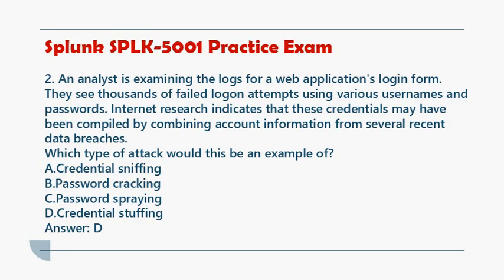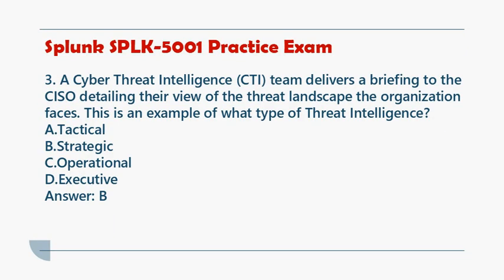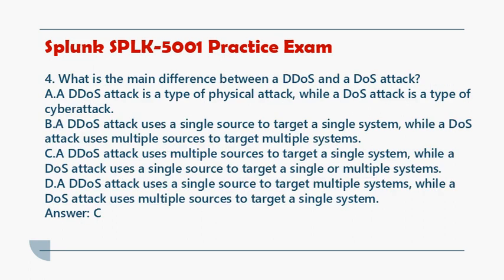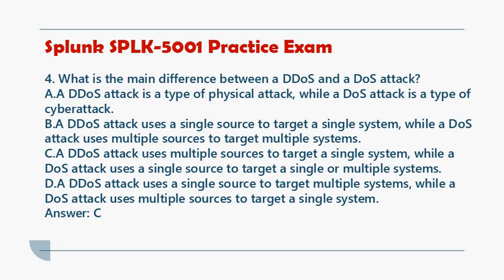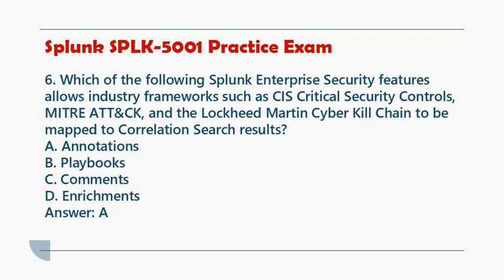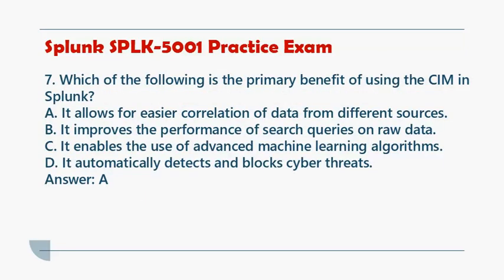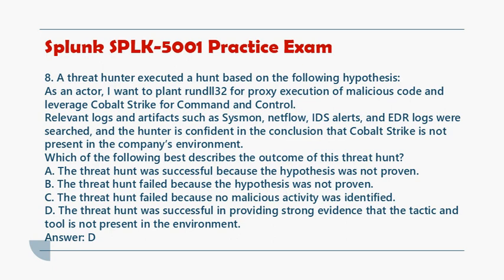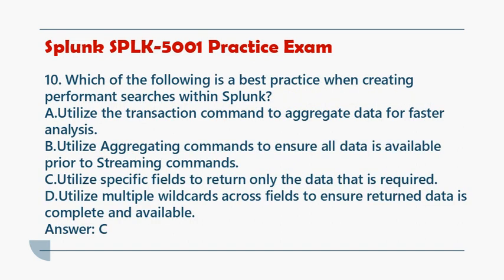SPLK-5001 Splunk Certified Cybersecurity Defense Analyst Exam Prep & Free Practice Exams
Are you preparing for the SPLK-5001 Splunk Certified Cybersecurity Defense Analyst exam? In this video, we cover essential prep tips to help you succeed and master the exam topics. We’ll walk you through key strategies, resources, and provide free practice exams to enhance your understanding and boost your confidence. Whether you're just starting out or in the final stages of your prep, this video has everything you need to excel.

Chapter:
00:00     Introduction
00:16    SPLK-5001 Splunk Certified Cybersecurity Defense Analyst Exam Prep
00:51    who would be in charge of designing the new process and selecting the required tools to implement it?
01:32    Which type of attack would this be an example of?
02:19    This is an example of what type of Threat Intelligence?
02:54    What is the main difference between a DDoS and a DoS attack?
03:55    Which Enterprise Security framework provides a mechanism for running preconfigured actions within the Splunk platform or integrating with external applications?
04:24    Which of the following Splunk Enterprise Security features allows industry frameworks such as CIS Critical Security Controls, MITRE ATT&CK, and the Lockheed Martin Cyber Kill Chain to be mapped to Correlation Search results?
04:53    Which of the following is the primary benefit of using the CIM in Splunk?
05:30    Which of the following best describes the outcome of this threat hunt?
06:44     Which field is automatically added to search results when assets are properly defined and enabled in Splunk Enterprise Security?
07:16     Which of the following is a best practice when creating performant searches within Splunk?